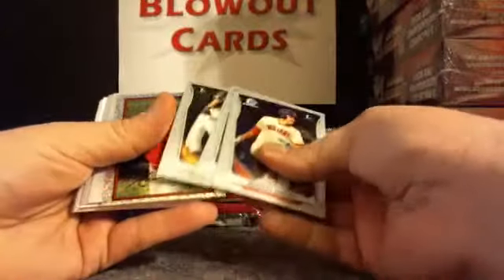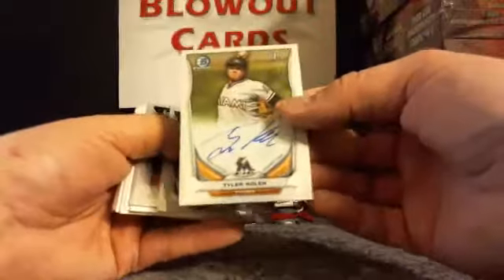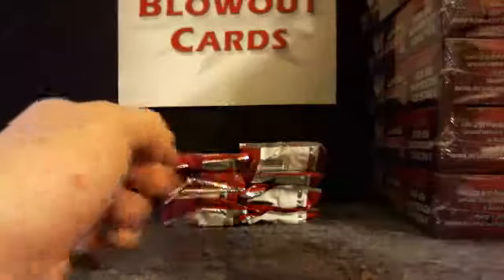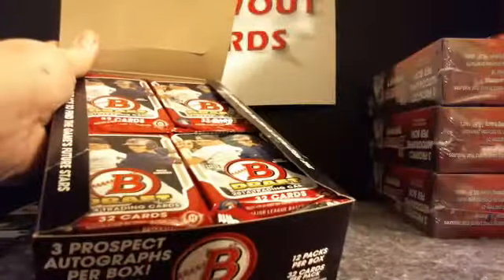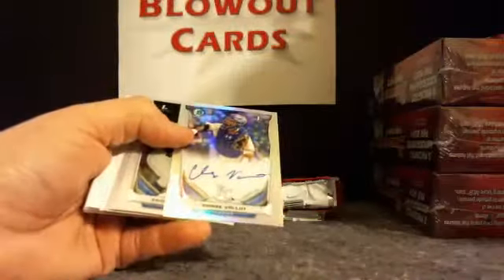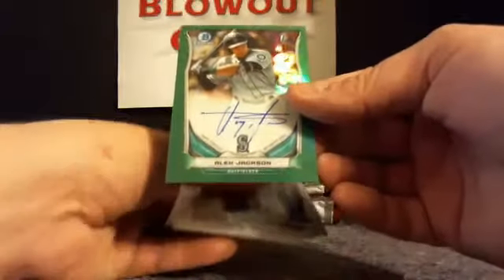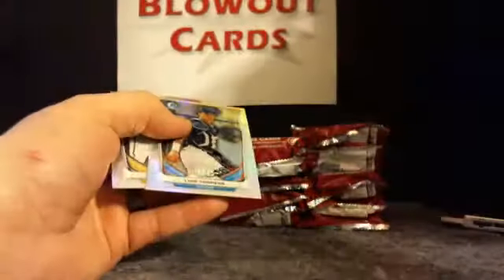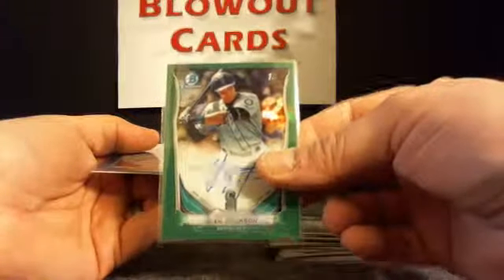RCSpur Blowout (5) Case 2014 Bowman Draft Jumbo Case 5 with